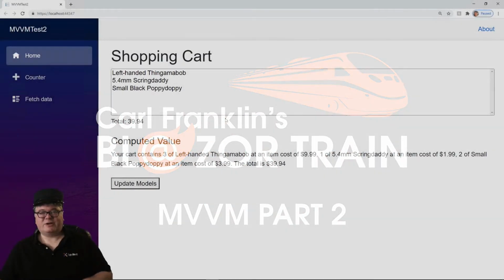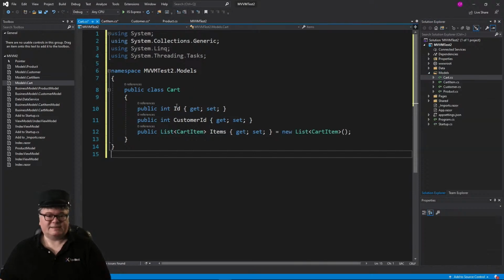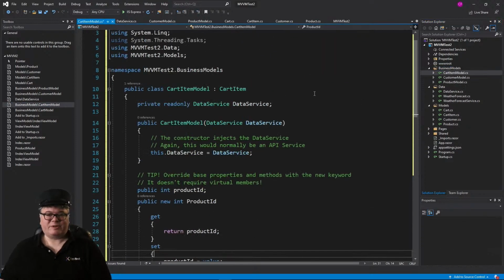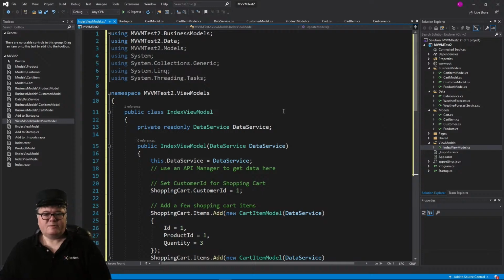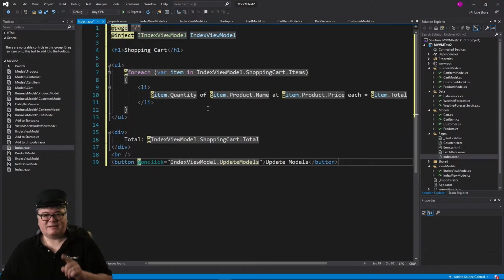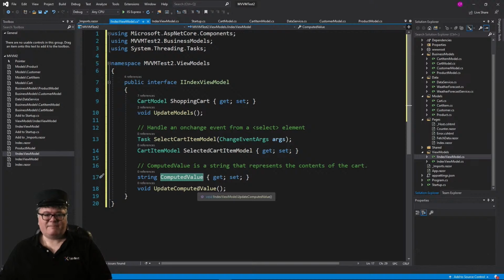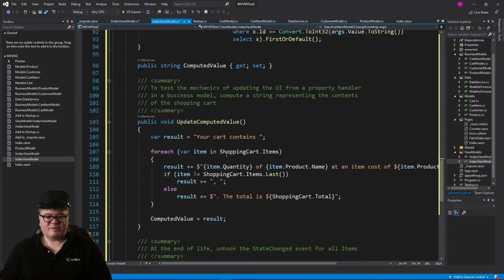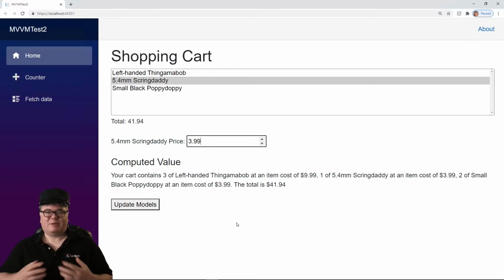Blazor MVVM Part 2: Carl Franklin's Blazor Train ep 25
Carl shows more advanced MVVM patterns in Blazor.